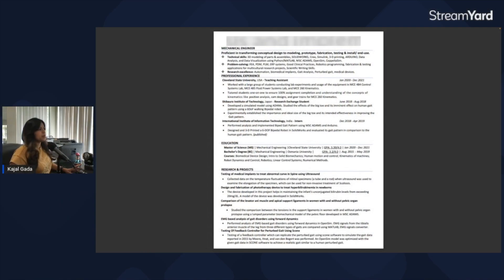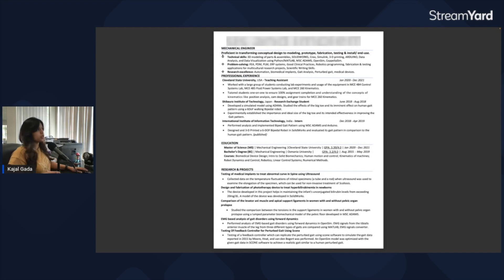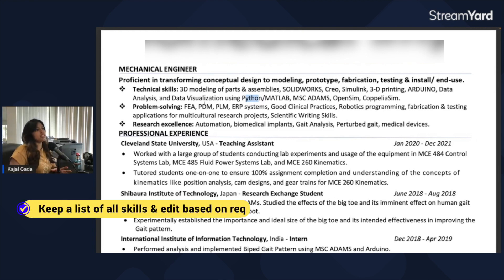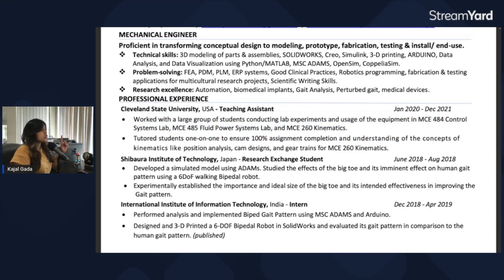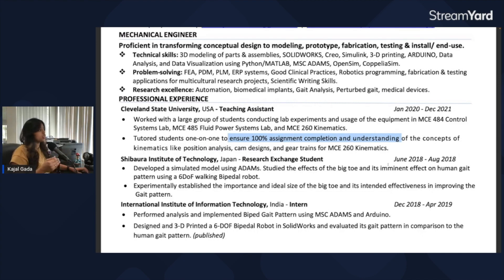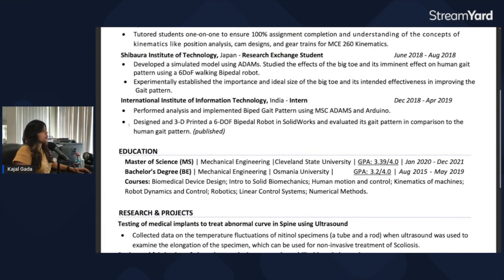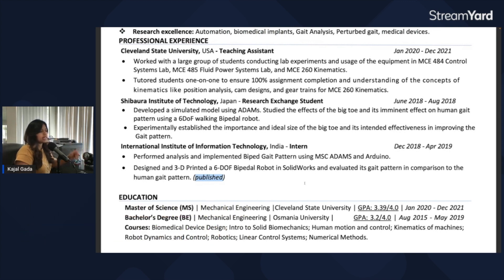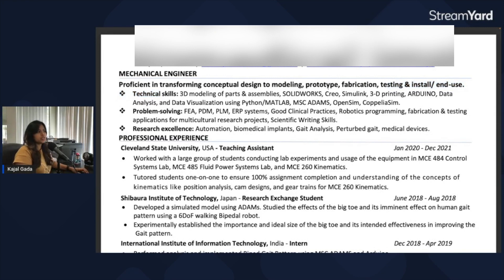Resume Review for Robotics // Feedback on what your resume looks like to a recruiter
Sharing my insights on how your resume looks. It is important that we can communicate who we are as a person and what we bring to the table for a job through the resume. This means your resume should be able to highlight the skills you have that will be a great fit for the internship or job that you applied for.

0:00 Intro
0:23 First Impression of Resume
1:07 Who are you as a candidate?
2:35 What to highlight in a resume?
3:14 concise bullet points
4:41 Adding dates to Resume
5:10 Published work in a Resume
6:15 Suggestions
7:13 Outro

Resume template in LaTeX for freshers [2020] // Advice + tips on resume template

👩🏾‍💻 USEFUL RESOURCES

🤖 ABOUT ME

Hi, I am Kajal. A Robotics Engineer and a business owner. I created this space to help student and young professional build a career in Robotics.